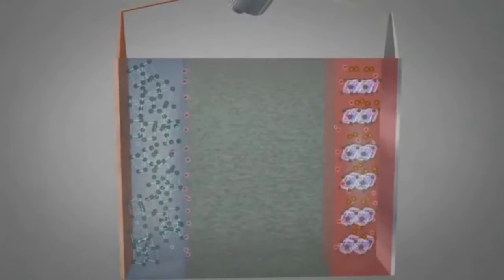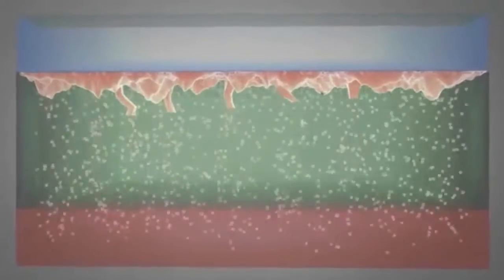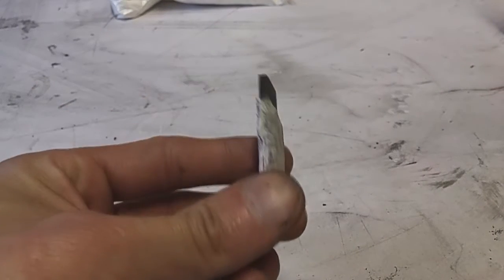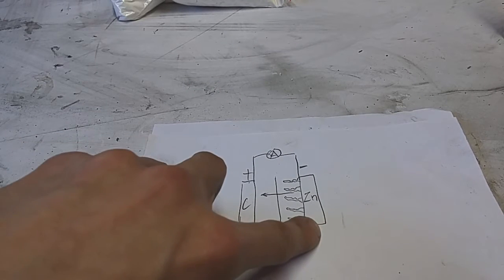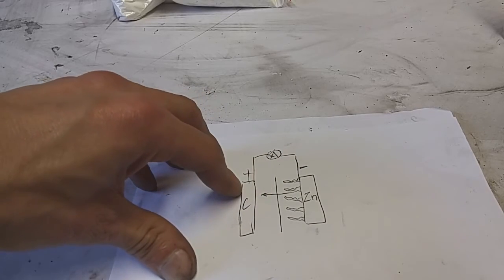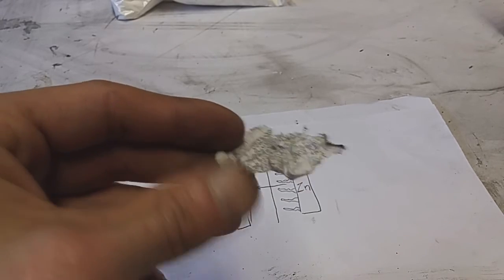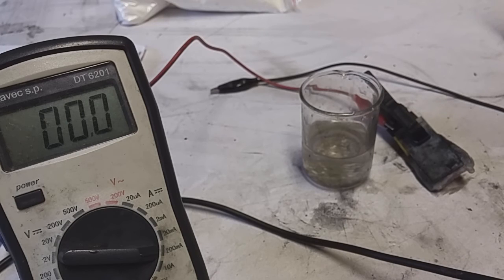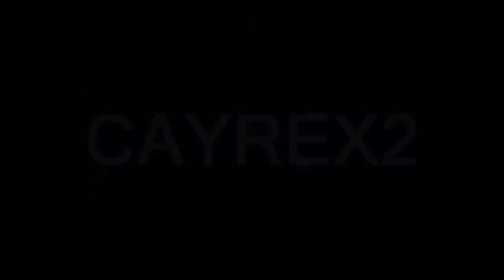Rechargeable Zinc battery (dendrites problem)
Here is some ideas for mechanical design of zinc batteries for preventing any shortening made from dendrites.
The idea also work in any anode metal based battery type.